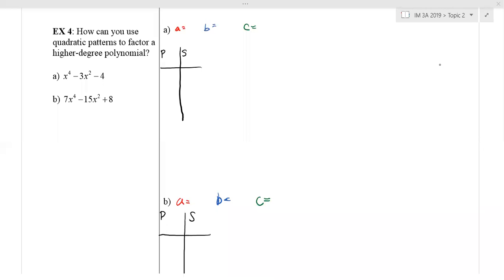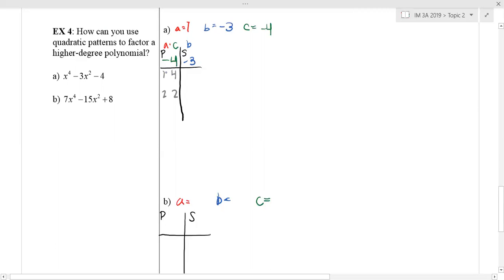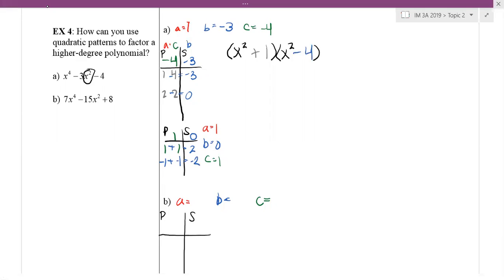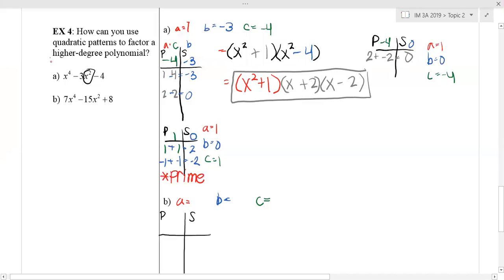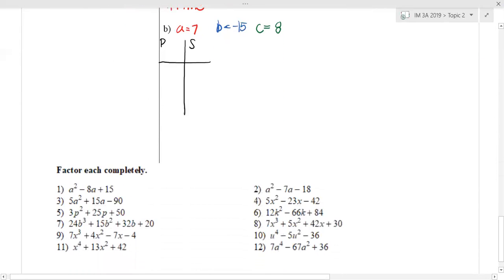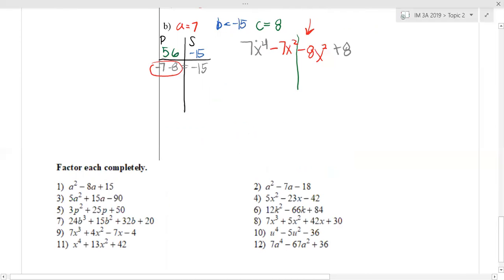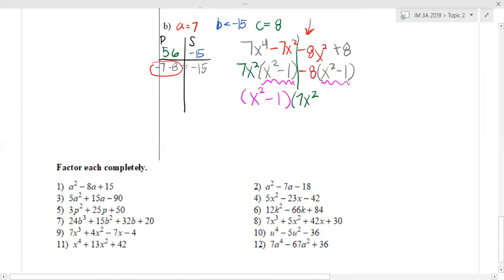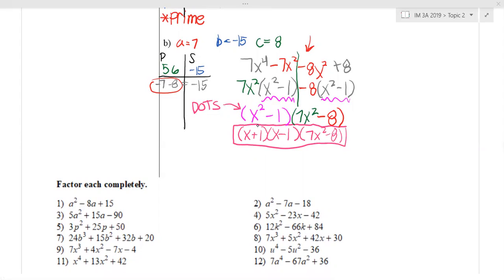Math 3 - Factoring Quartic Trinomials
Example 4 from lesson 2-F from Monday, 9/23